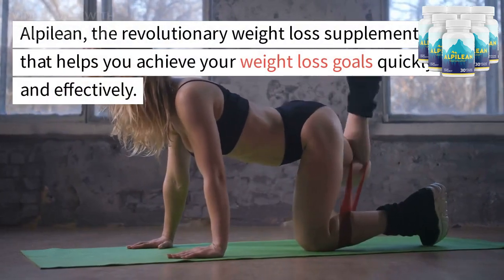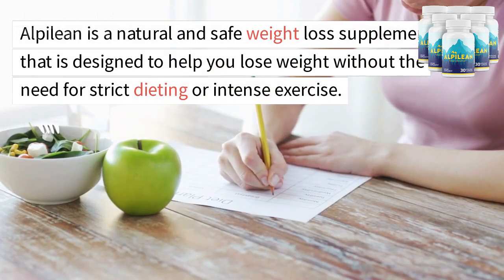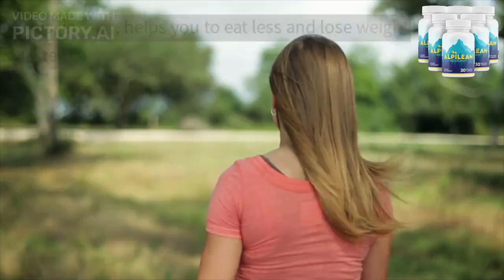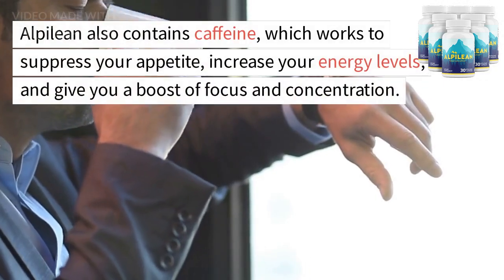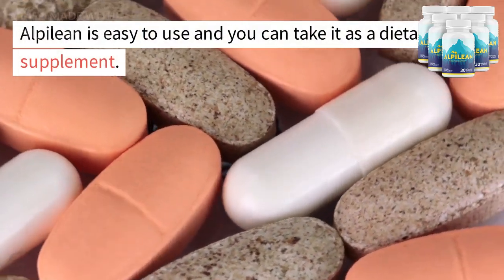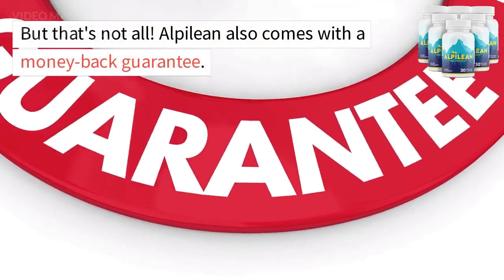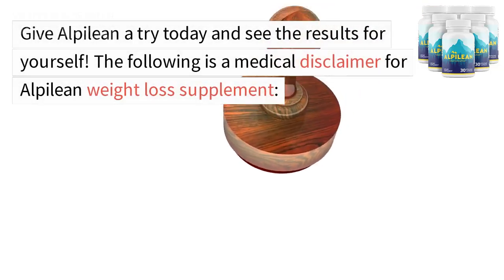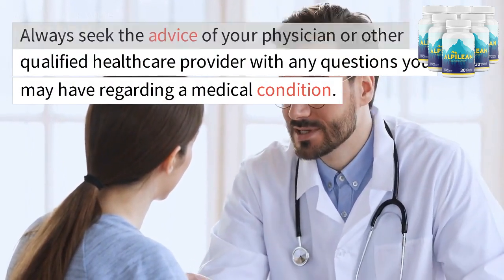10-Second Test For Slow Metabolism (100% Accuracy Rate)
10-Second Test For Slow Metabolism (100% Accuracy Rate). Unlock the Secret to Boosting Your Metabolism by 450% this One Ice Hack -Turbocharge your metabolism. The official website for Alpilean Her belly hung over her shorts...

Her arms and hips were covered in thick flab...

For 12 years she'd tried everything to lose weight, but nothing worked.

She was in tears. Sick of the names. The fat-shaming. The guilt.

The fear of her husband leaving her.

Sarah, a 47 year old mom of 3, was close to giving up...

Until the 25th of October, 2022. When everything in her life changed.

Sarah woke up that morning...

Grabbed some ice from her freezer...

And did THIS: a simple 5-second ice hack

to torch away 2 lbs over the next days

and take REVENGE on her belly fat.

But even more shocking...

The more you she did it, the more the deepest most stubborn pockets of fat from her belly, arms, hips and organs dissolved into nothing.

Until just weeks later she was 62 lbs lighter!

I can't wait for you to see her incredible transformation yourself and discover step by step just how she did it.
 Mom of 3 Loses 62 lbs With Ice Hack (See Before/After pics) "This product is not intended to diagnose, treat, cure, or prevent any disease. Consult your healthcare provider before taking this supplement, especially if you are pregnant, nursing, have a medical condition, or are taking any medication. Keep out of reach of children. This product is a dietary supplement, not a substitute for a healthy diet and exercise. Results may vary."